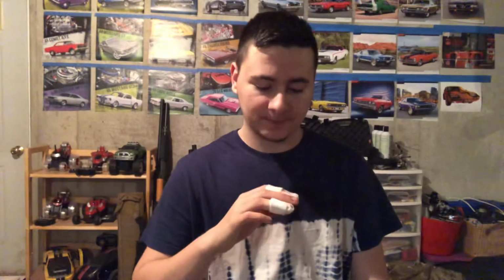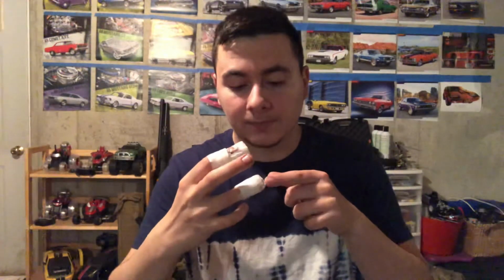I hurt my hand... quite badly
Yeah, gonna be healing for the next couple of weeks...